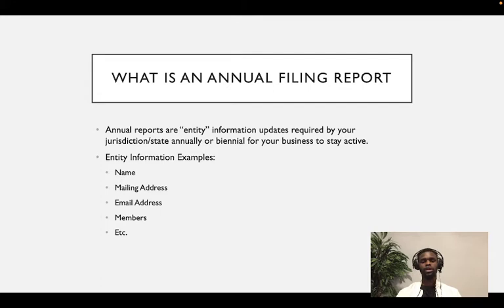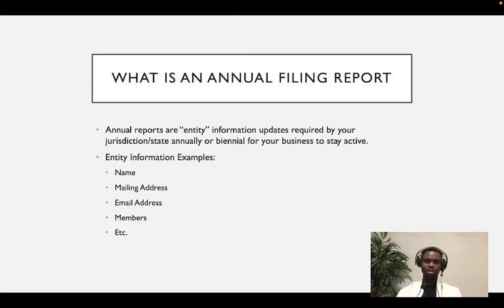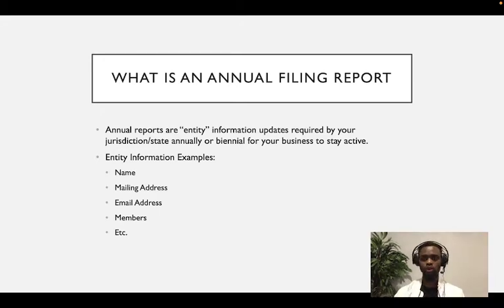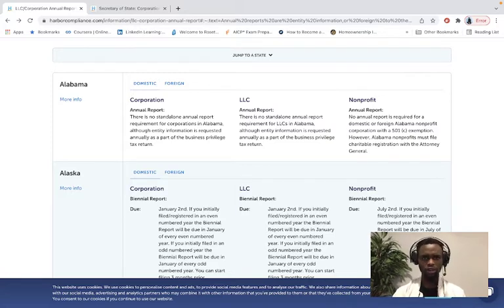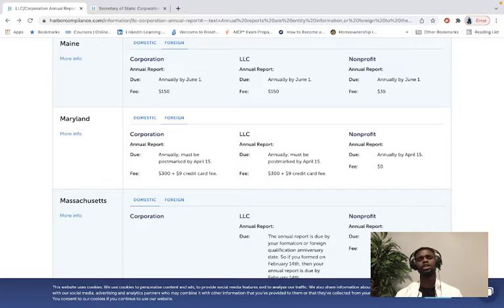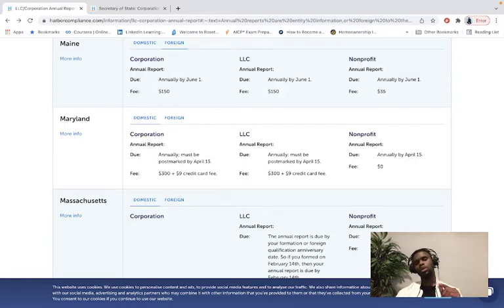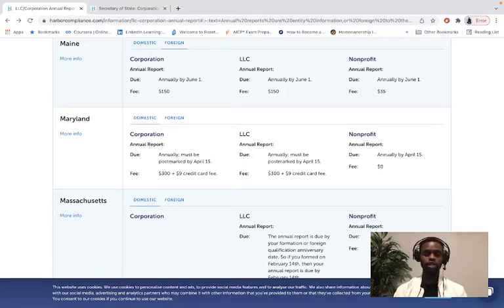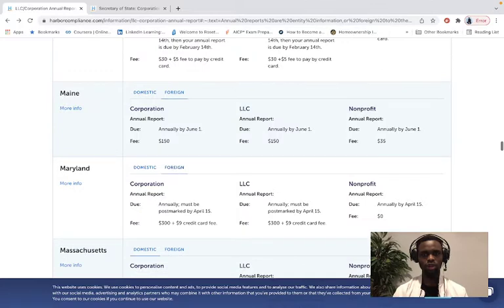What is an Annual Filing Report?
This video explains what a Business Annual Filing report is, with an example of the state of Maryland annual filing report form.

*Additional Resources*